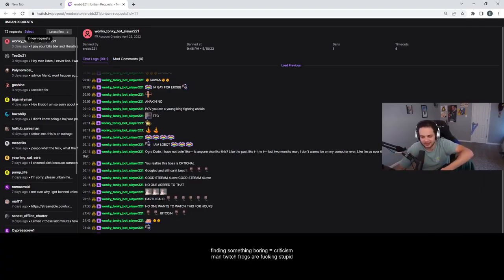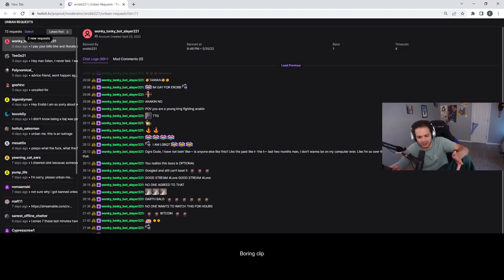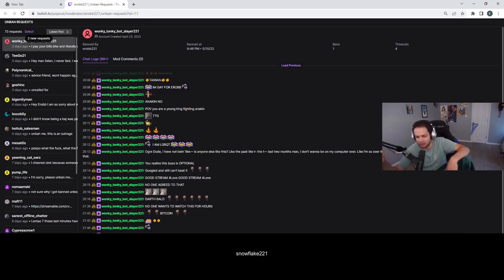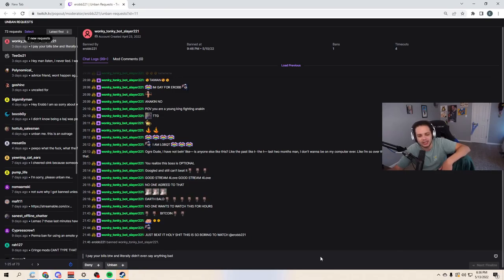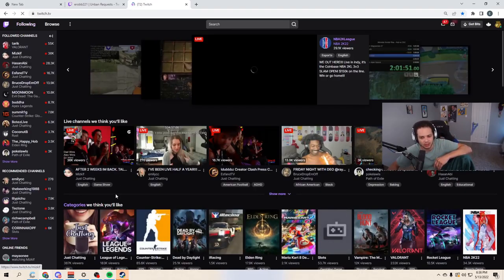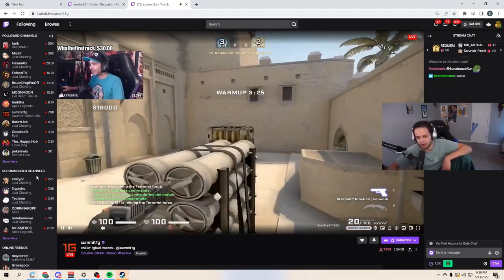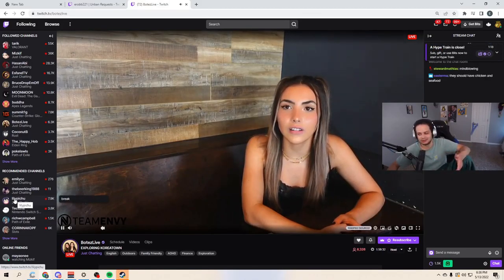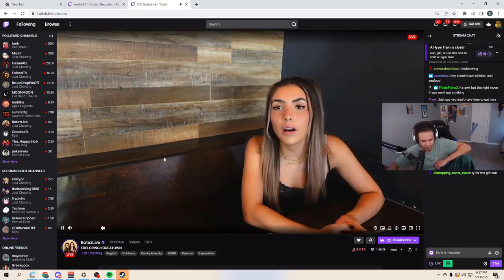Erobb's Thoughts On Criticism